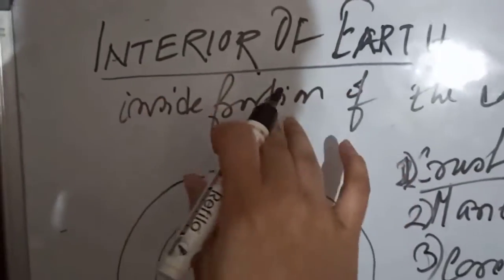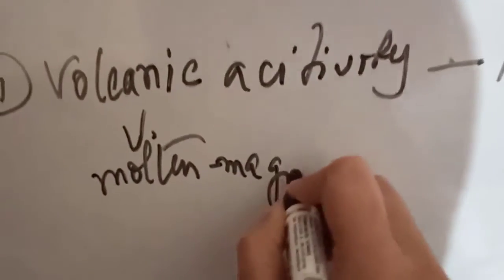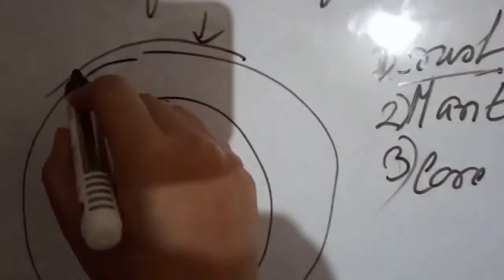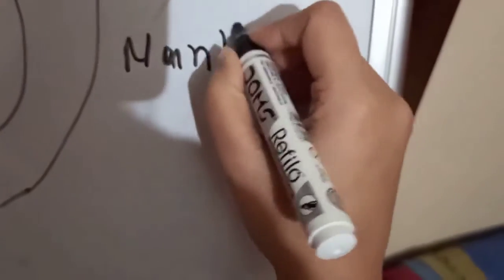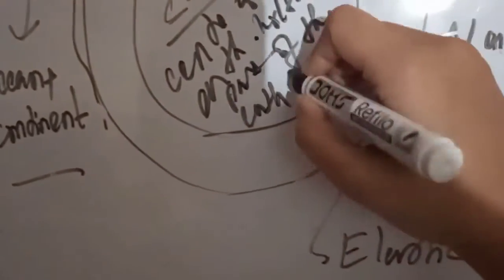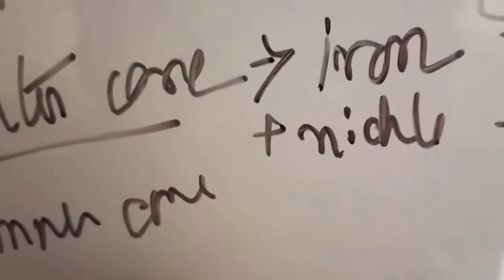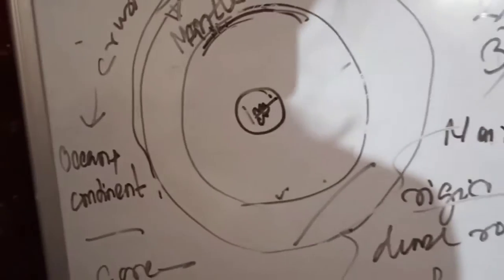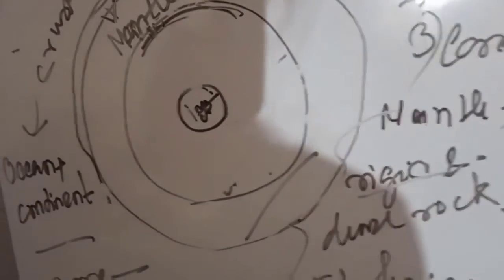class 11 interior of the earth part 1 2021